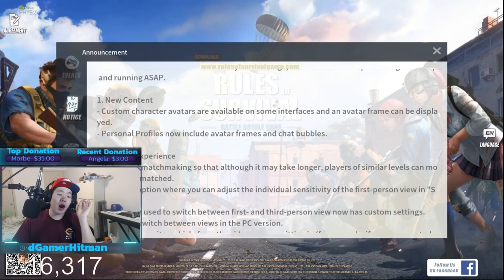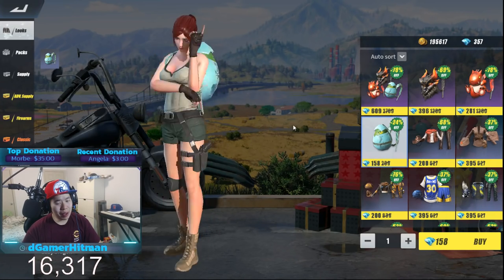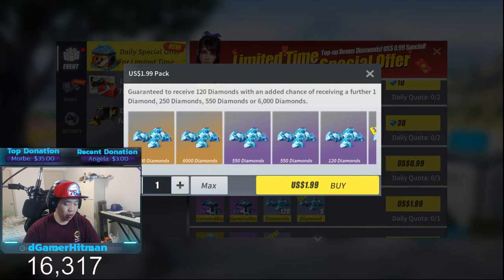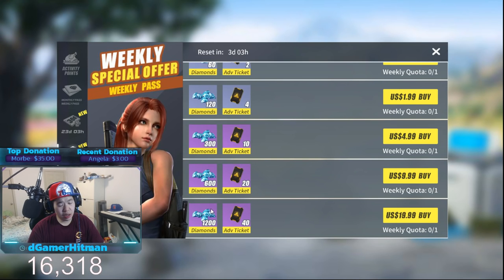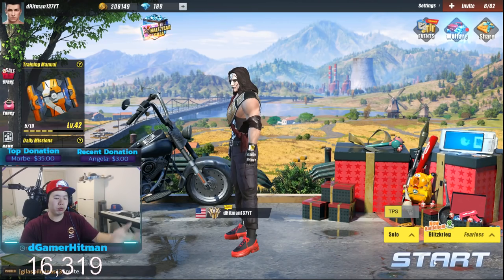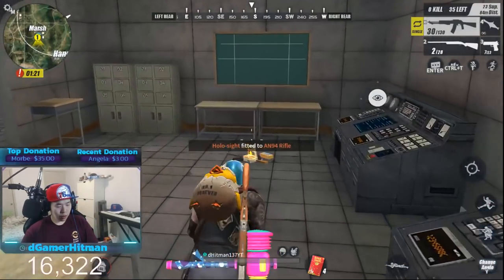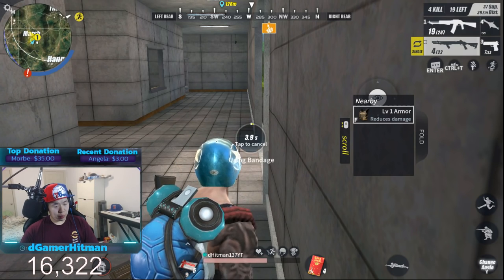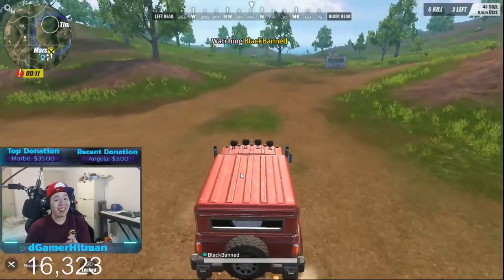Amazing Dragon Backpacks in Game - Rules of Survival Update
Amazing Dragon Backpacks in Game! Can we get 20 likes?

Or @dHitman137

Thanks

Hitman Out!